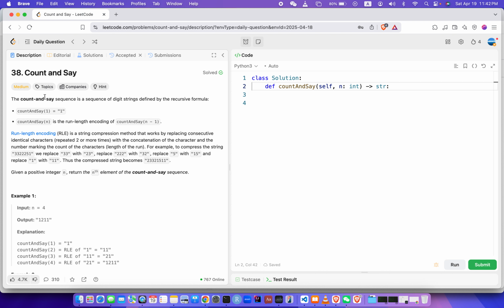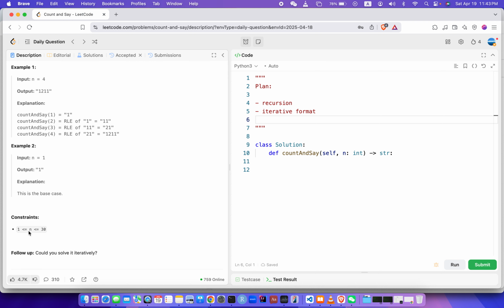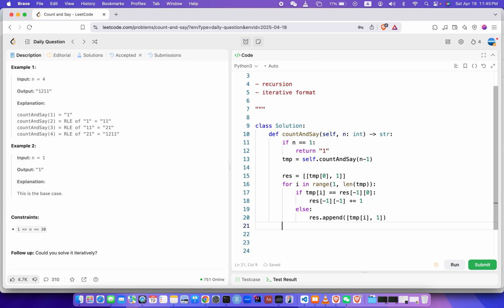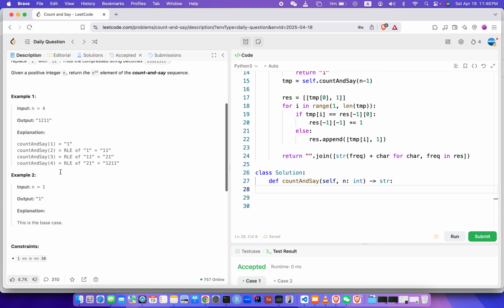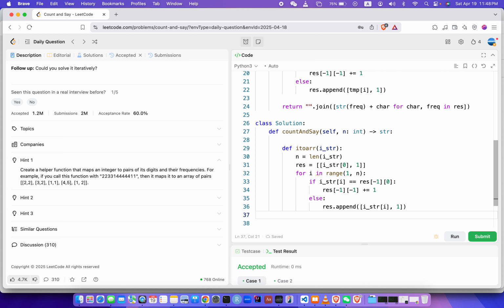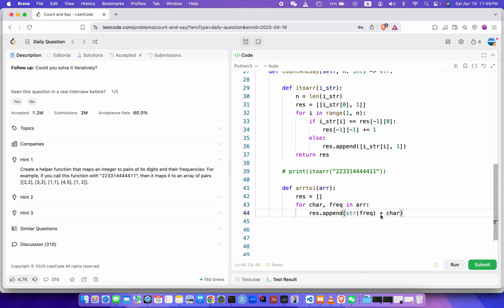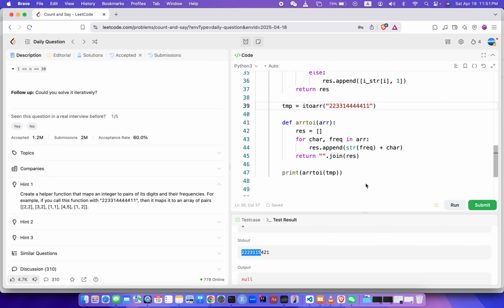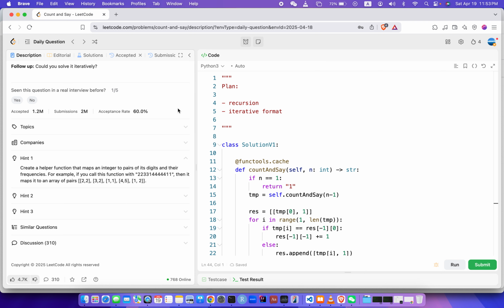leetcode 38 Count and Say | recursion, and iterative format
When I explain "+" as concatenation for strings, I mean the "polymorphism".